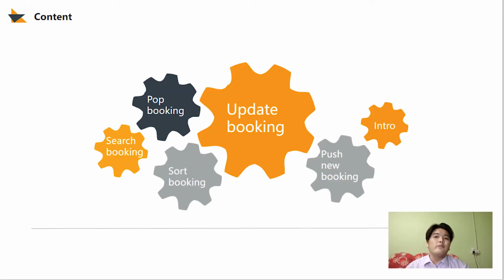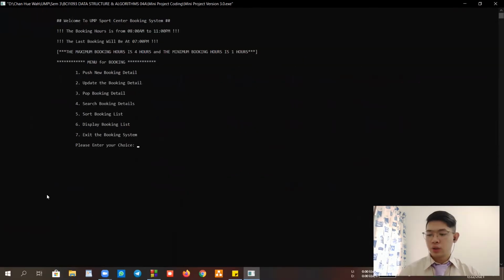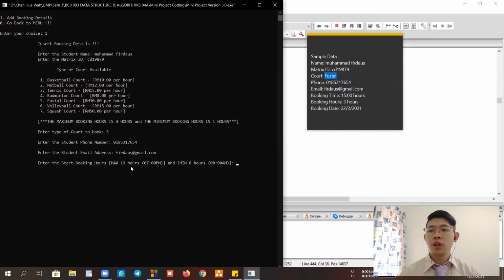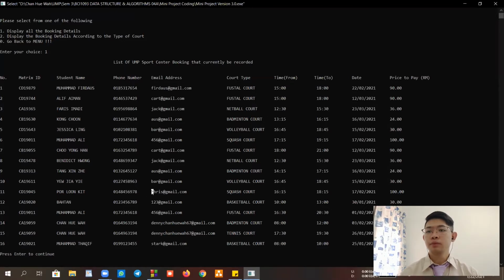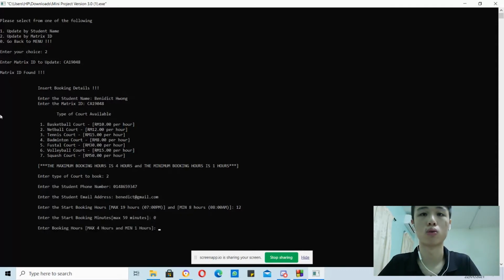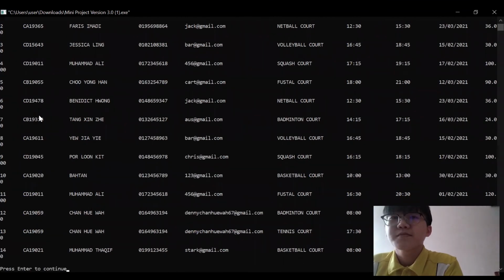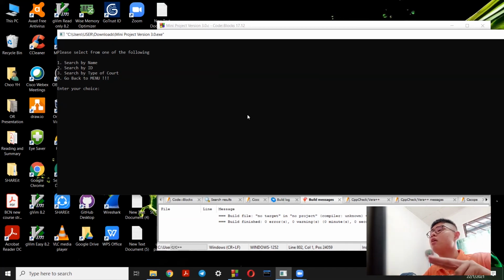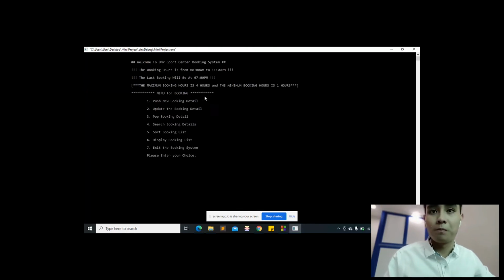SPORT CENTRE BOOKING SYSTEM | MINI PROJECT PRESENTATION | BCI1093 DATA STRUCTURE & ALGORITHMS | UMP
COURSE: DATA STRUCTURE & ALGORITHMS
COURSE CODE: BCI1093
SEMESTER: SEM 1 20/21
SECTION: 04
LECTURER: DR. WAN MUHAMMAD SYAHRIR BIN WAN HUSSIN
PROJECT TITLE: SPORT CENTRE BOOKING SYSTEM

GROUP MEMBER:
1.) CHAN HUE WAH (CA19059) (LEADER)
2.) TANG XIN ZHE (CA19068)
3.) CHOO YONG HAN (CA19088)
4.) BENEDICT HWONG NAI YI (CA19109)
5.) YEW JIA YIE (CA19068)
6.) POR LOON KIT (CA19077)